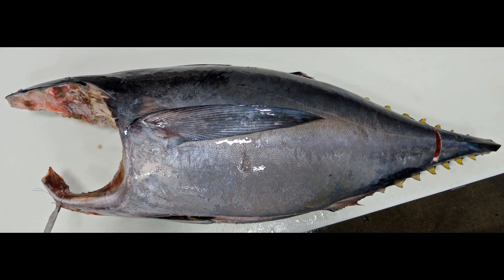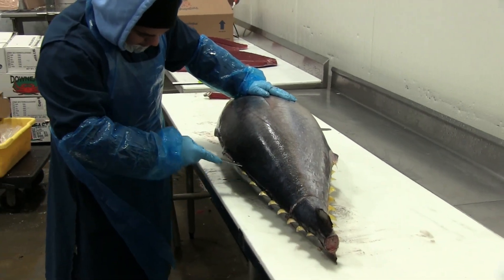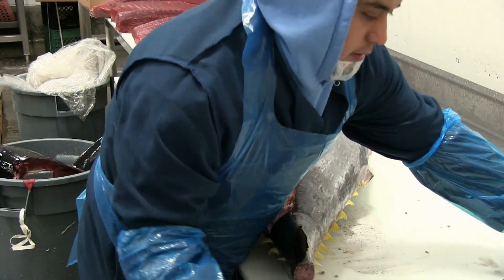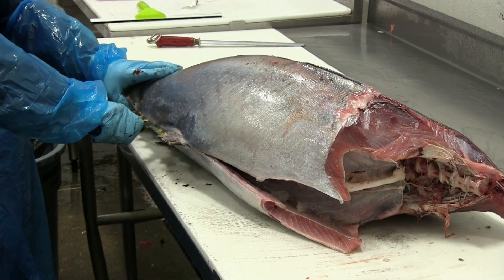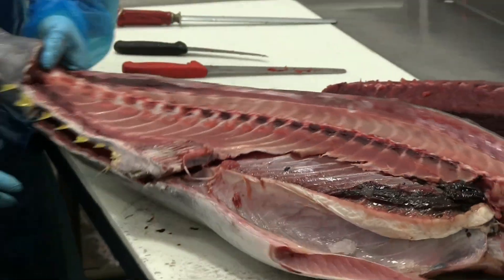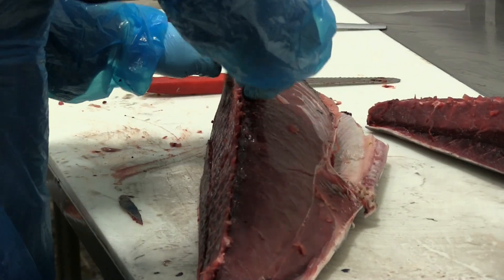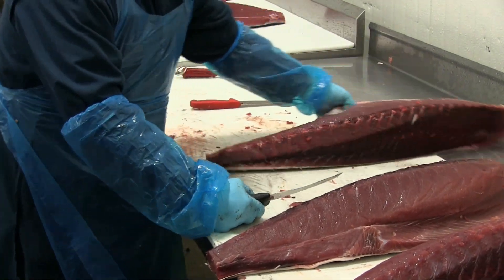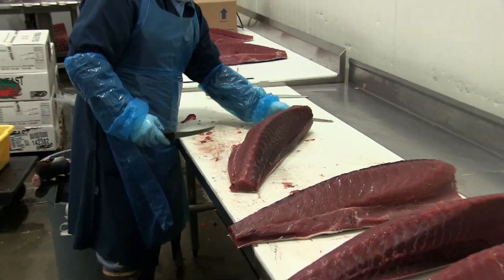How to Fillet Tuna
Chef's Resources is at Pacific Seafood where professional fishmonger Rene is going to give a demo on how to break-down a whole Yellow Fin Tuna into 4 loins.

- Fish & Seafood Culinary Profiles
- Kitchen Management Tools
- Excel Downloads for Chefs
- Oyster Culinary Profiles
- Butchering & Fish Fillet Logs